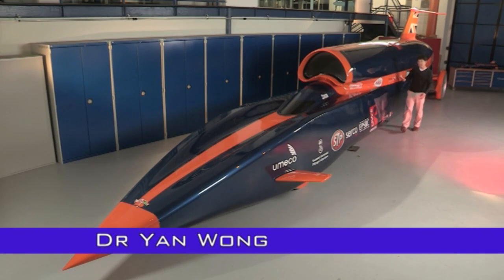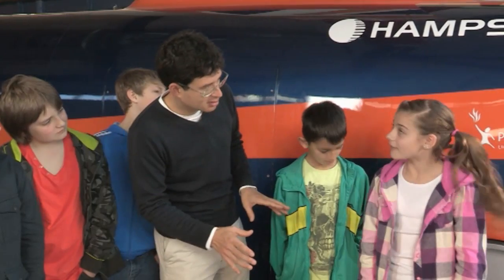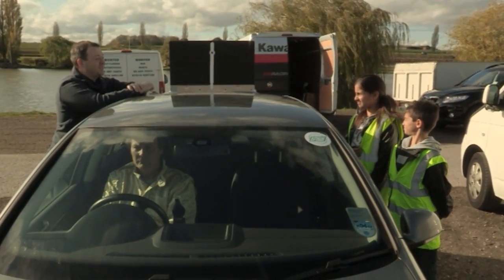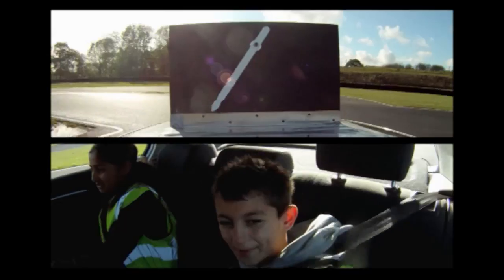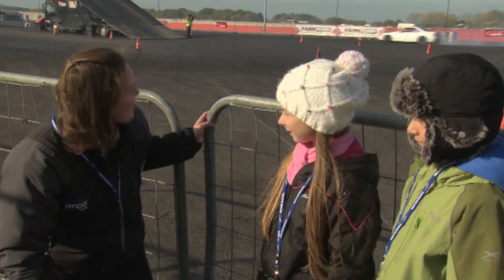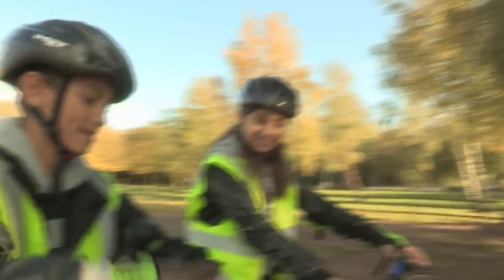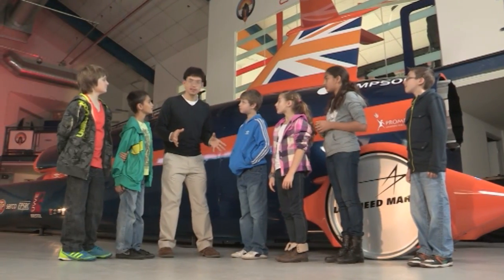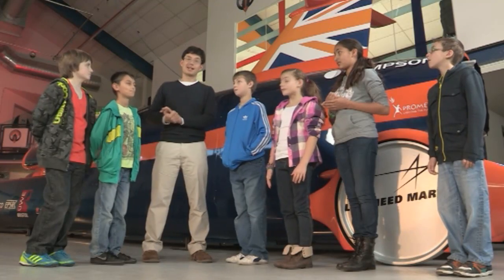Why doesn't Bloodhound SSC have tyres? | Physics - The Bloodhound Adventure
Primary school children investigate why cars normally have tyres - even though Bloodhound SSC does not. They visit a race track to find out about grip and traction, and ride bikes to find out about comfort.

Share it with someone.

The young Bloodhound investigators realise that the Bloodhound SSC doesn't have tyres - and set out to discover what effect tyres usually have on cars. At a race track, they learn how tyres are useful for turning corners, giving grip and traction, and watch race cars skidding their tyres by spinning their wheels very fast. They find that riding a bicycle without tyres is both bumpy and hard to control. Bloodhound SSC has narrow aluminium wheels without tyres, as these would explode at high speeds. At an ice rink they discover that thin tyres mean less friction with the ground, helping Bloodhound SSC to go faster.  They realise that Wing Commander Andy Green will be in for a very bumpy ride as Bloodhound will not have tyres.

This clip is from the BBC series The Bloodhound Adventure. The Bloodhound project aims to build the fastest vehicle on Earth, the Bloodhound super sonic car, which they hope will hit 1000 miles per hour. Bang Goes the Theory's Dr Yan Wong sets primary school-aged children a series of challenges that explore the science behind this exciting project to build the fastest car in the world. What makes it move? What will it be like to drive? How does it slow down?

For Class Clips users, the original reference for the clip was p015q87j.

Teaching Physics or Design and Technology?

This could be used to provide further examples of friction in everyday life. Pupils could carry out a class investigation to introduce the phenomenon of friction, by testing the hypothesis that objects will require more force if pulled along a rough surface. This could be carried out using a plastic tub, a weight, a forcemeter and a variety of surfaces to pull the tub along. Fair testing principles should be adhered to, predictions could be made and conclusions drawn. Once friction has been explained via this experiment, pupils could provide examples where friction is useful in everyday life: tyres, brakes on bike wheels, grips on shoes. The clip provides a question for the pupils to think about. Why does the Bloodhound not have tyres? This is an effective way of assessing pupils' knowledge about the usefulness of friction. The clip then details frictional forces in action in everyday situations.

This clip will be relevant for teaching Physics or Design and Technology at Key Stage 2 in England, Wales and Northern Ireland, and Level 2 in Scotland.

As we have them, new videos will be uploaded on the following days:

Mondays: Biology, Computer Science, Music, Religious Studies
Tuesdays: Drama and Performance, English Language, Maths, Physical Education
Wednesdays: Languages, Media Studies, Modern Studies and PSHE, Physics
Thursdays: Art and Design, Chemistry, Geography, History
Fridays: Business Studies, Design and Technology, English Literature, Early Years